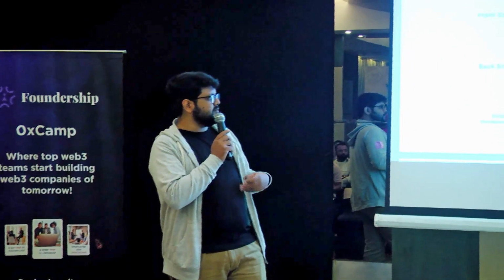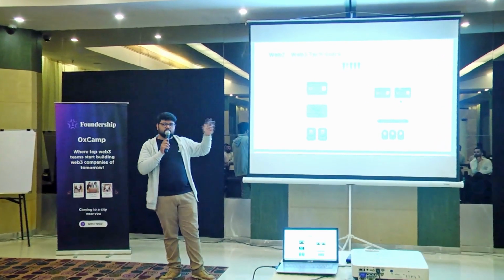Is Web3 Tech Stack Not Too Different From Web2? | Kumar Anirudha at 0xCamp - BLR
Apply For 0xCamp To Launch Your Web3 Startup In The Right Direction

Technology can make or break your web3 project.

It's critical for your startup.

It's on this foundation where your project sits.

What tools you use sets you up for how much friction you may go through in the future and what roadblocks you might encounter.

But choosing the right one will ensure that you deploy and scale up your solution almost effortlessly.

To help you guide with that, Kumar Anirudha (Co-Founder, Acyclic Labs), conducted an insightful masterclass on how you should choose the right tech stack for your web3 project & align the technology with your goals in 0xCamp - Bangalore.

This video is a short clipping from his masterclass where he compares web2 tech stack with that of web3 and shows how it is not very different.

► Follow Foundership on Social Media -

Web3Verse by Foundership is an initiative taken by Bimlesh Gundurao & Santosh Panda (Co-founders, Foundership) to bring the world of Web 3.0, Metaverse, NFT, Crypto, and DeFi so much in light, that it almost becomes a mainstream path for excelling in Entrepreneurship.

We don’t want Web3 to remain a futuristic philosophy, but a bankable business model, an approachable reality for founders.

Here, we invite successful Founders and Leaders who are already utilizing blockchain technology to make a difference in the world and have deep discussions with them.

We’re sure every conversation here will be a great learning experience and serve as an inspiration for YOU!